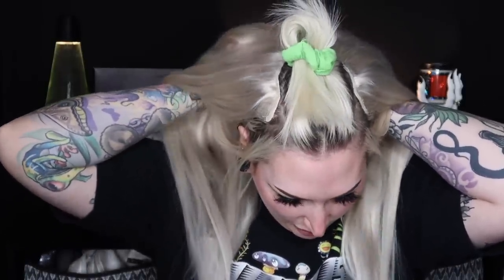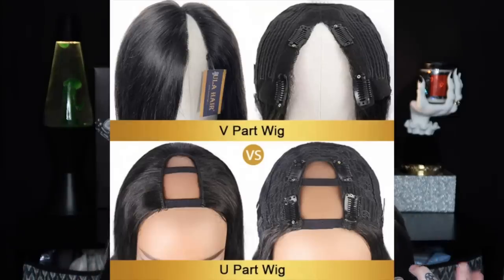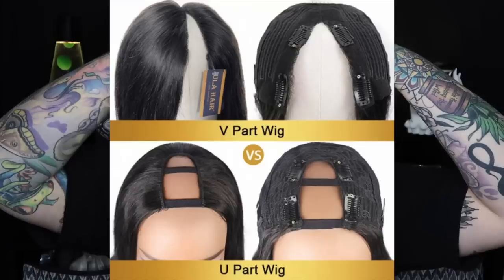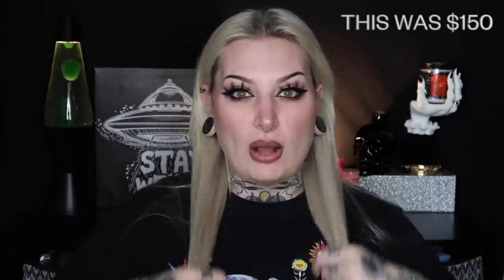TRYING A U PART WIG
U PART WIG
TAPE INS